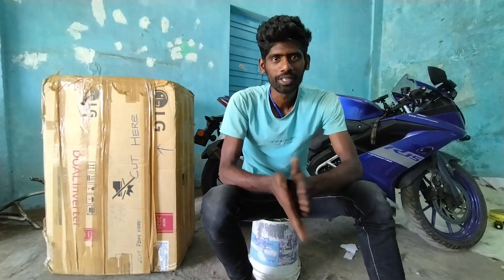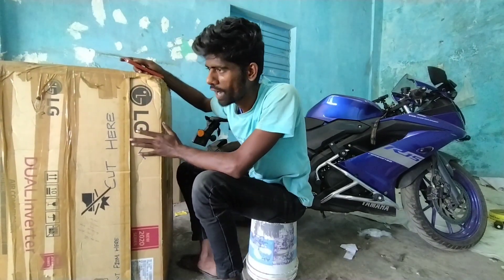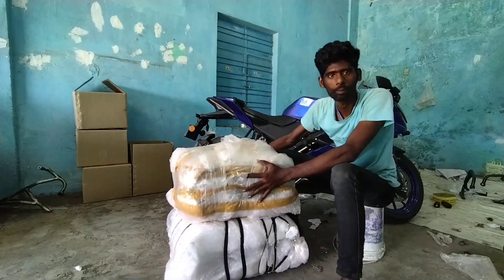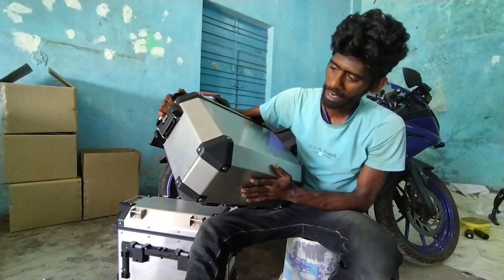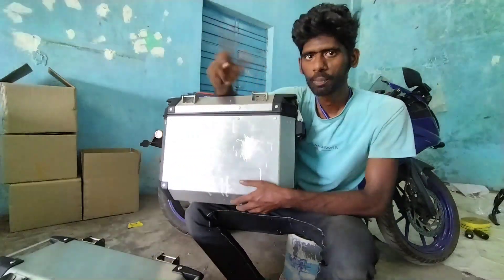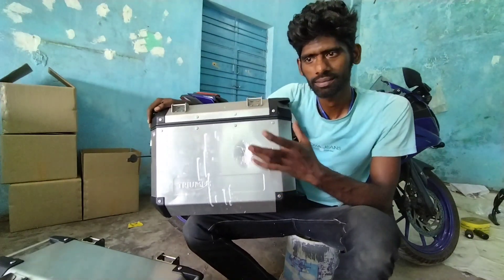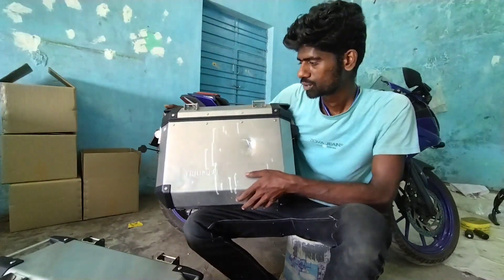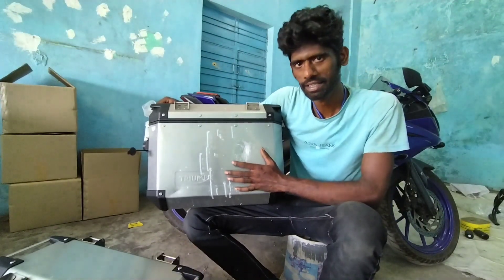Unboxing a mystery box | raghudsp | tamil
Hey guys hope u are doing good

Rahul YouTube channel